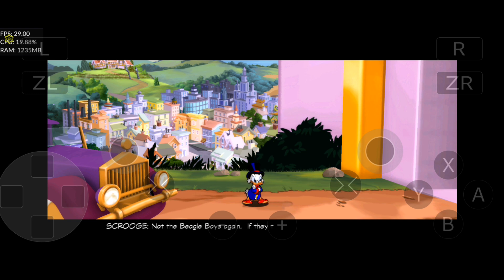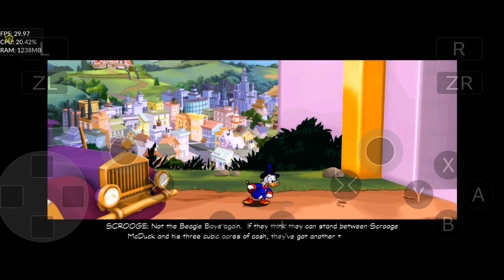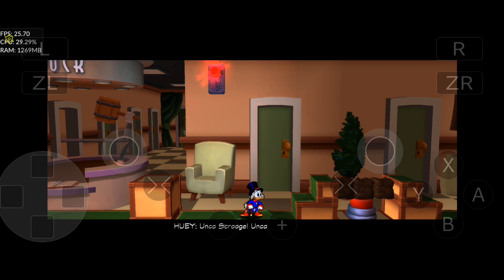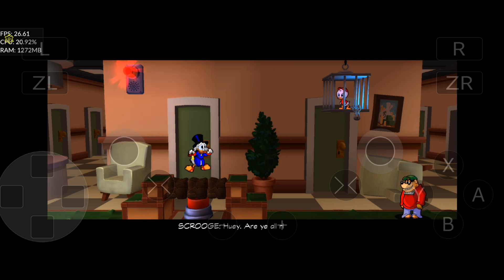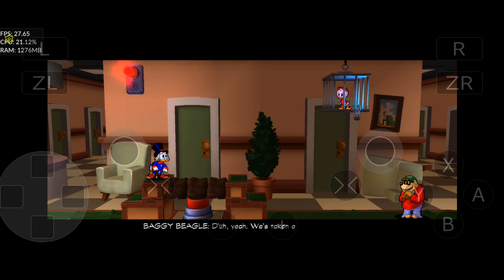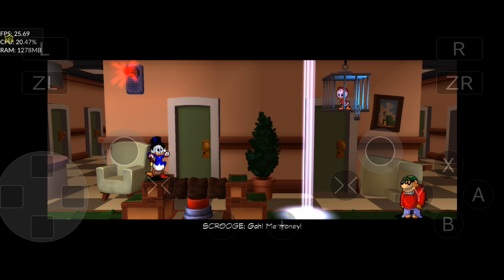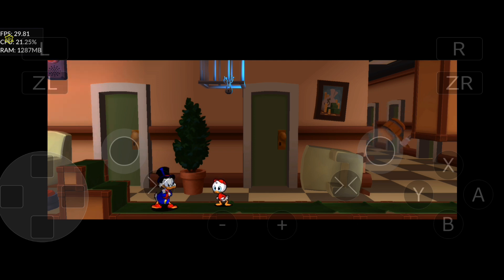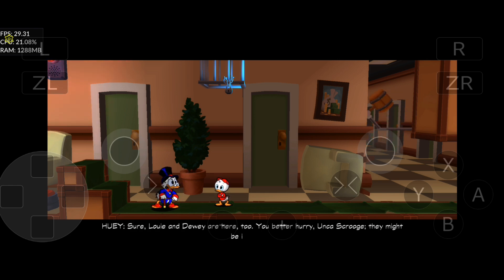🔥NEW Cemu Emulator v3 For Android - Mali GPU UPDATE | Full Setup For Mediatek and exynos Device